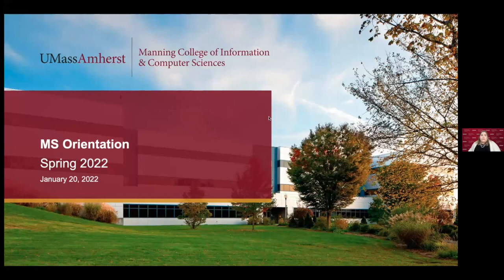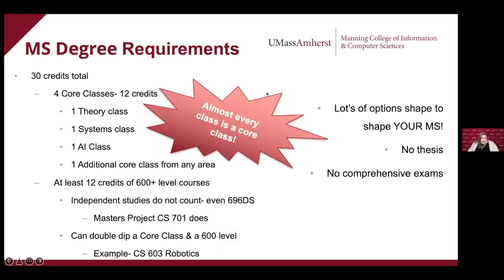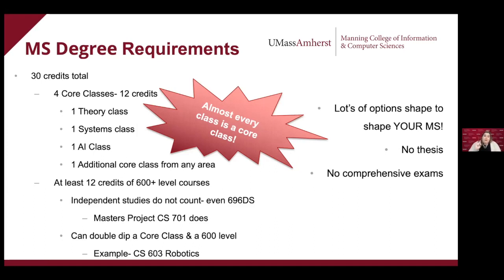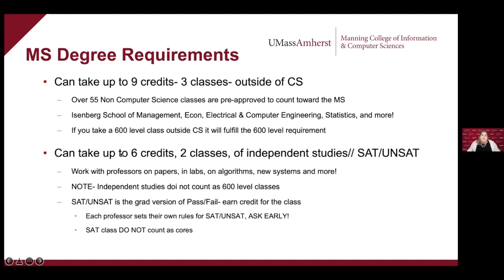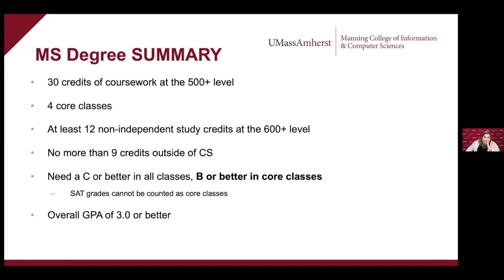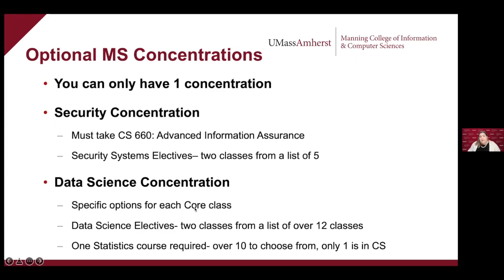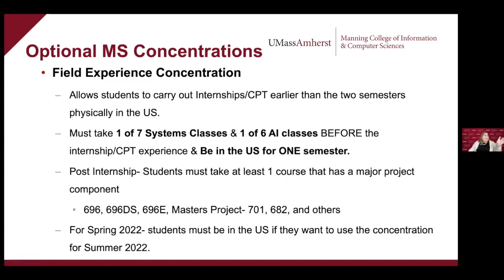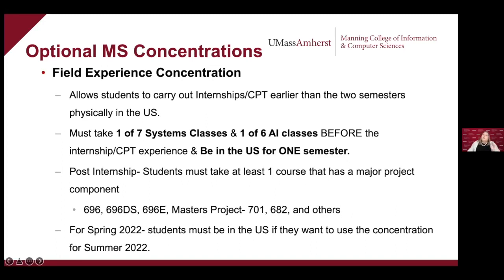Elizabeth Parolski - Academic Program - Master's Student Spring '21